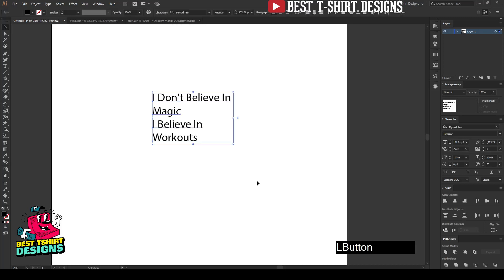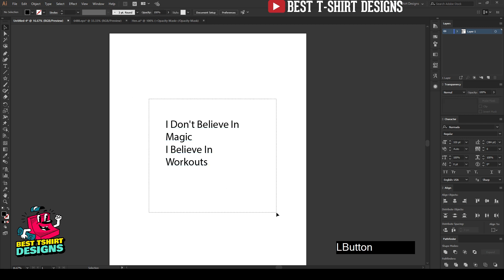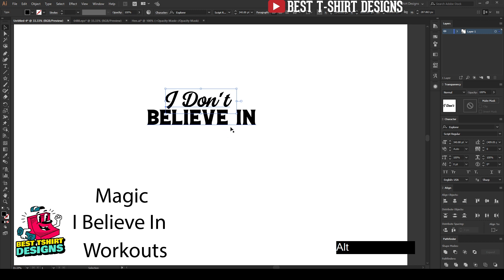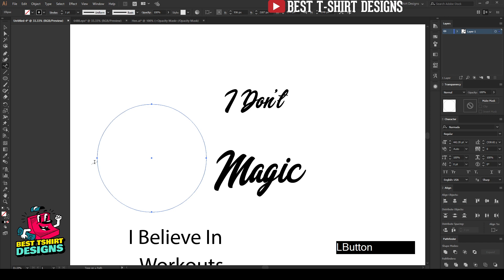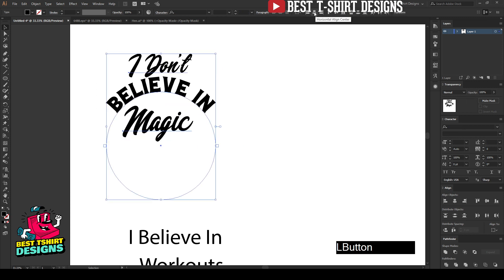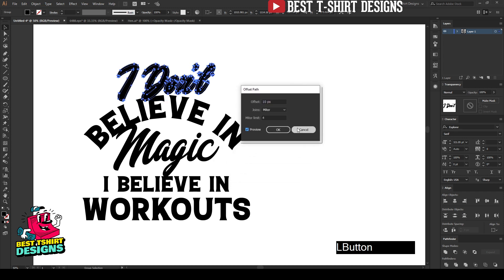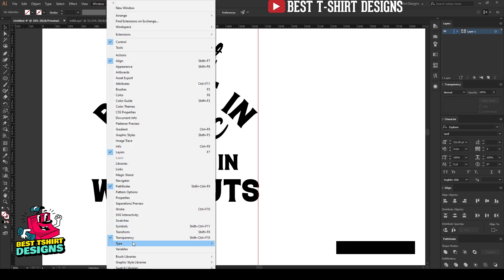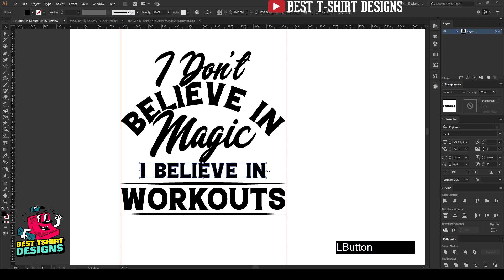GYM/FITNESS T-SHIRT DESIGN TUTORIAL | Simple T-Shirt Design Tutorial | T-Shirt Design In Illustrator